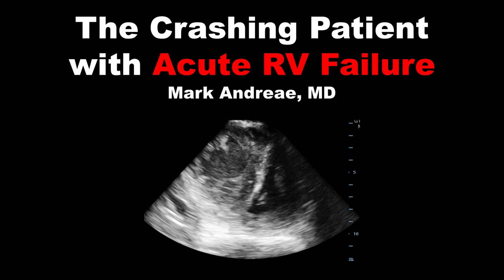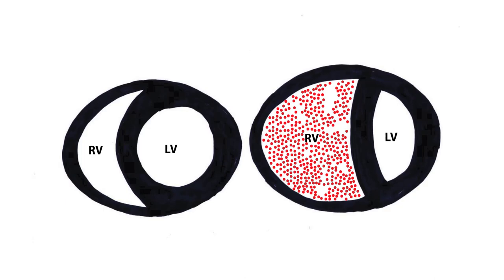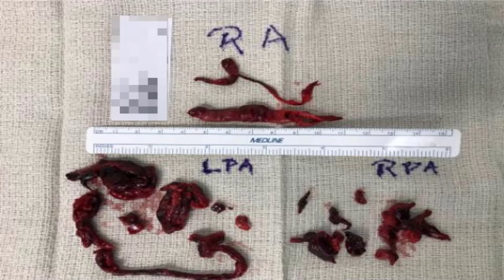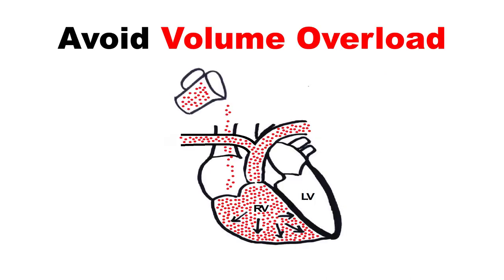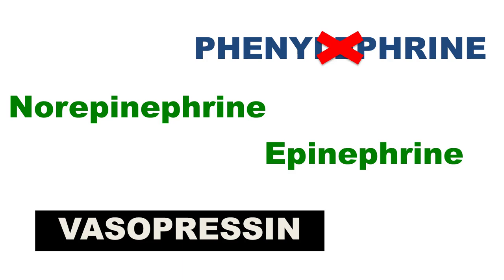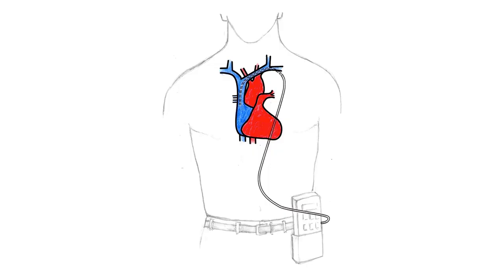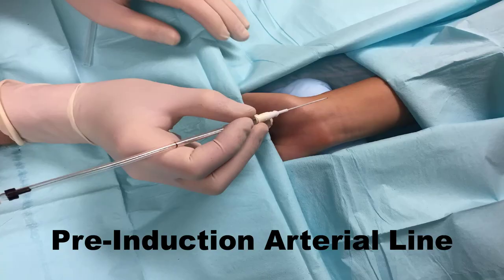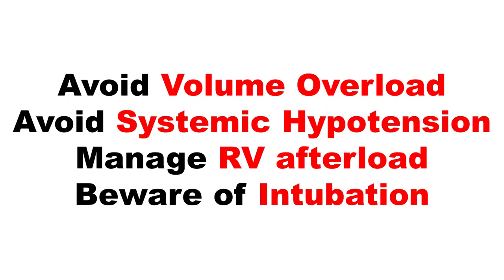Right Heart Failure by Mark Andreae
Assessment and management of right ventricular (RV) failure in the emergency department and intensive care unit